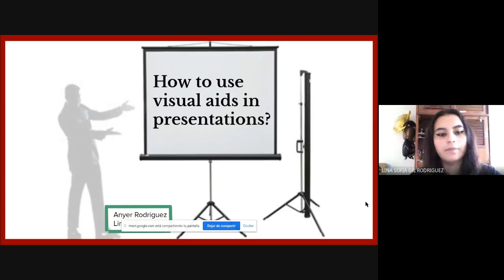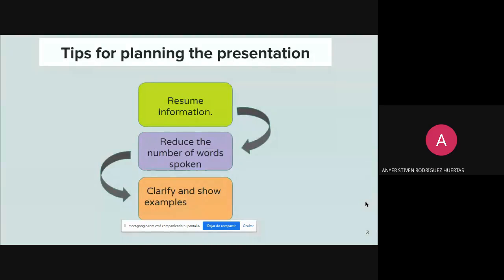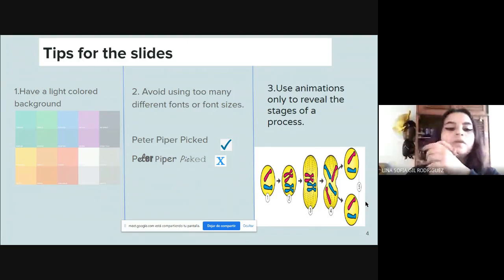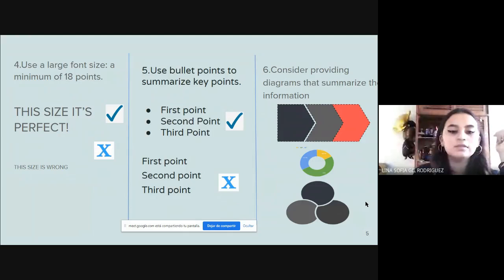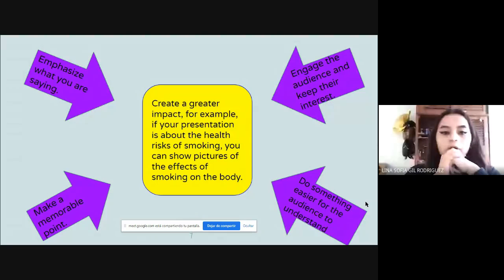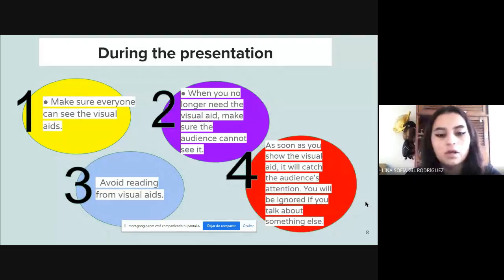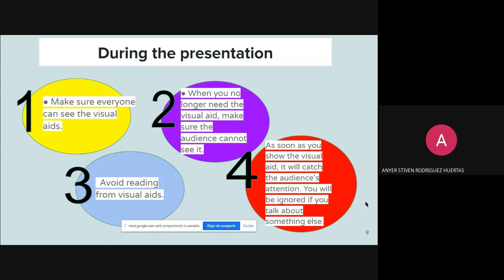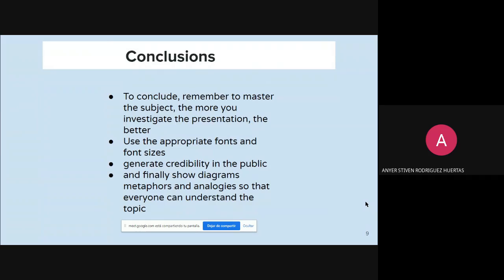TIPS FOR POWER POINT'S PRESENTATIONS